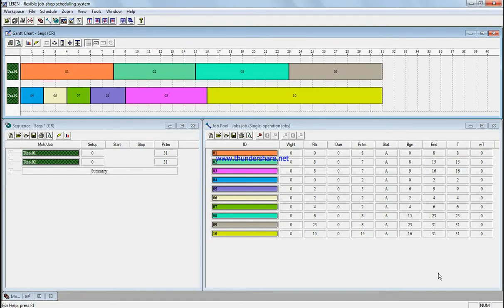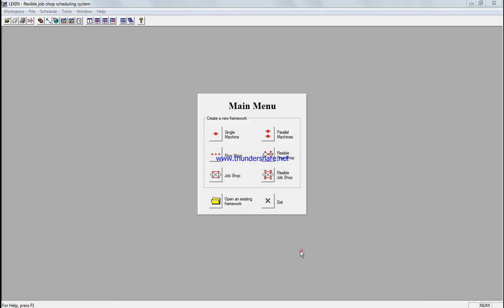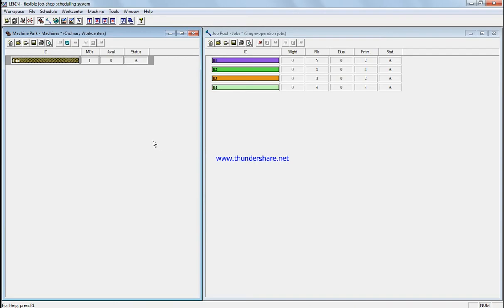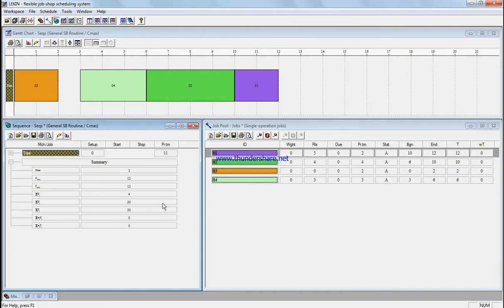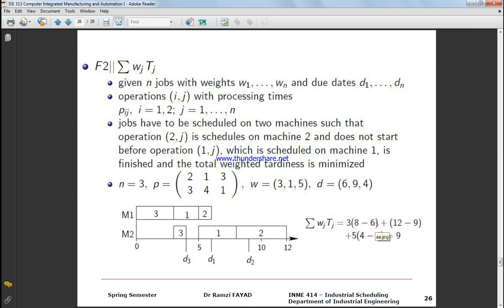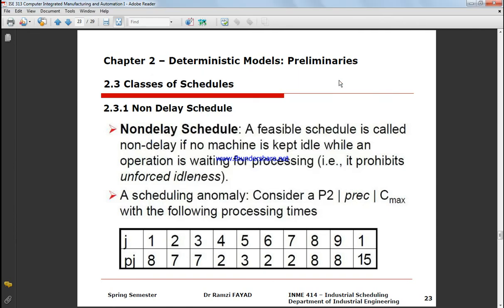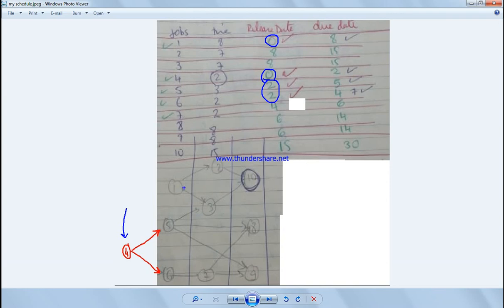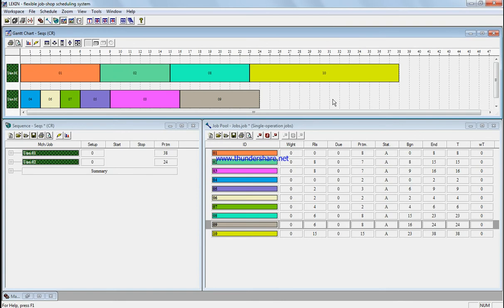Lekin Scheduling Full Tutorial | Lekin Software Lekin Tutorial | Industrial Scheduling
LEKIN® is a scheduling system developed at the Stern School of Business, NYU. Major parts of the system were designed and coded by Columbia University students. LEKIN® was created as an educational tool with the main purpose of introducing the students to scheduling theory and its applications. Besides that, the system’s extensibility allows (and encourages) to use it in algorithm development. The project has been directed by Professor Michael L. Pinedo, Professor Xiuli Chao and Professor Joseph Leung. This development has been partially supported by the National Science Foundation.